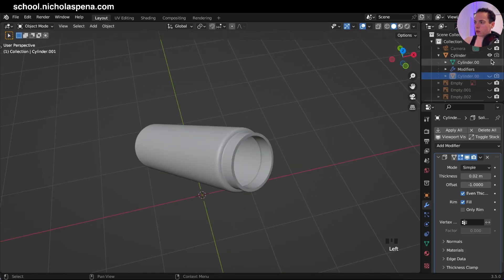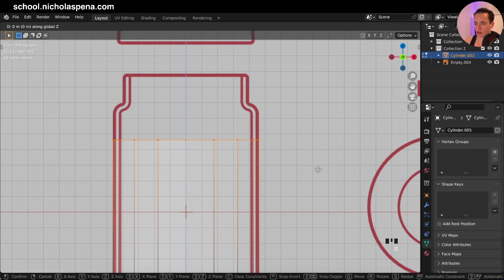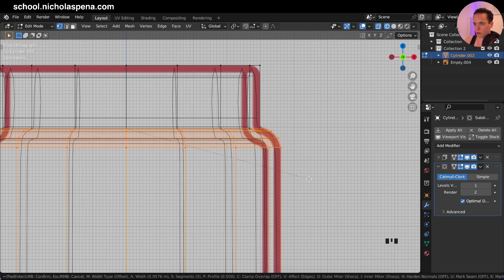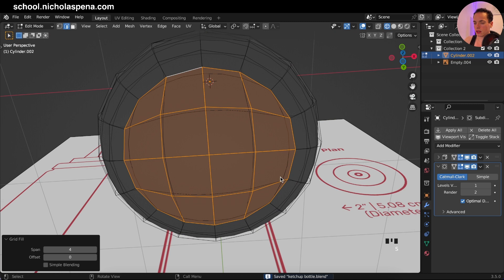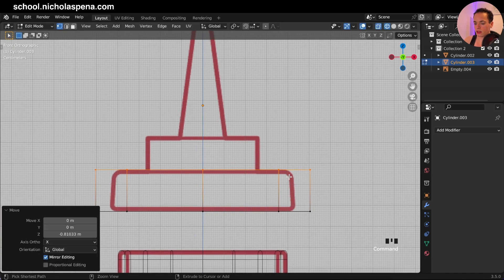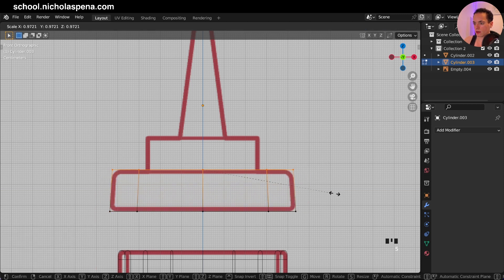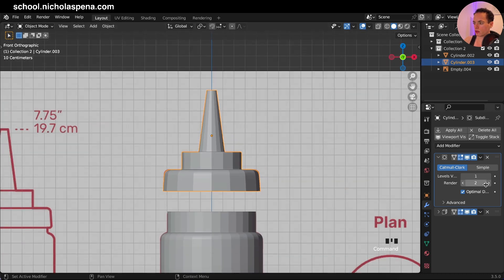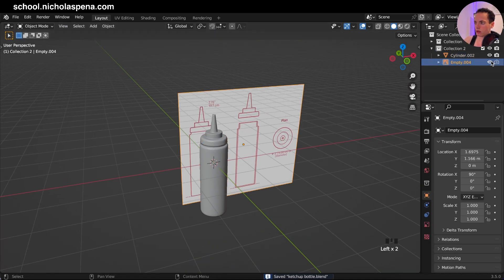Learn 3D Modeling + Texturing : Ketchup Squeeze Bottle | 3D Blender Tutorial